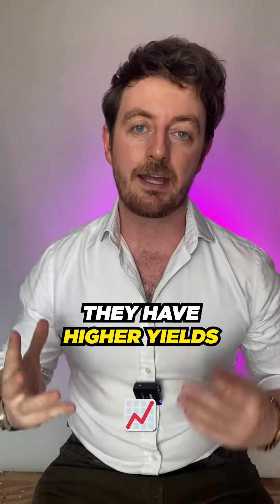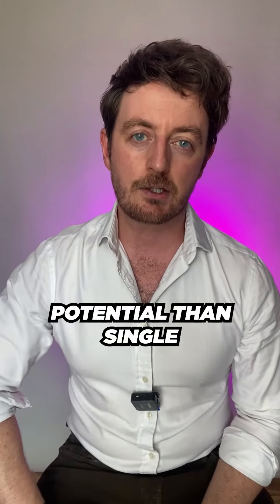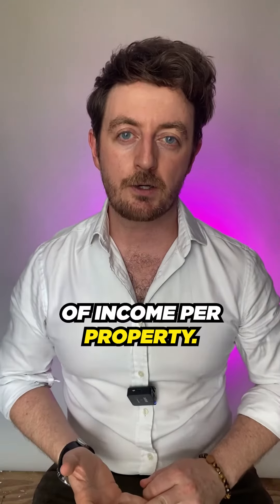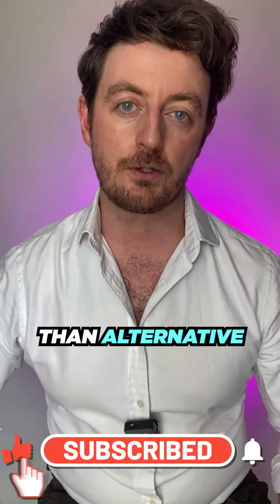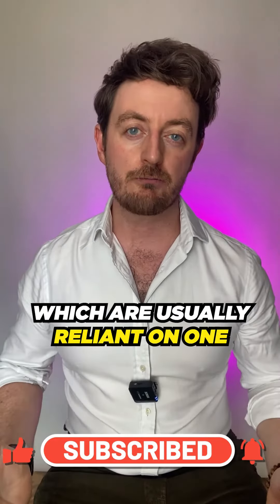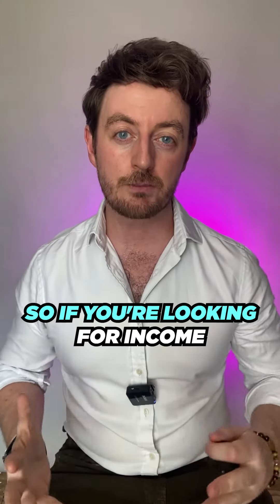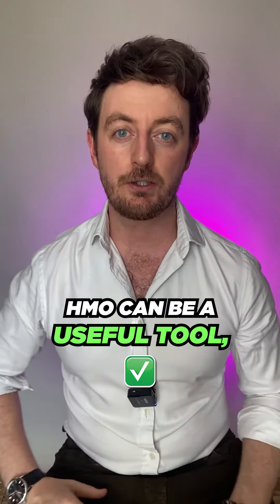5 x reasons HMOs should be part of your property portfolio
HMOs are a useful tool when it comes to cashflow and are used by many property investors to leverage returns against their portfolio. In this short video I outline 5 x key benefits of HMO investing.